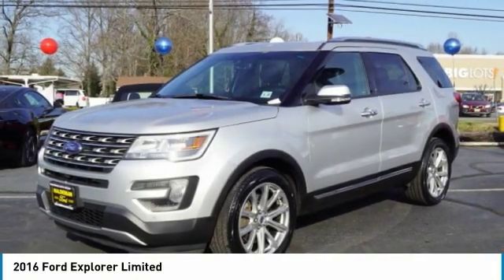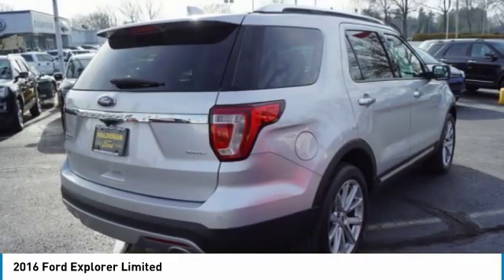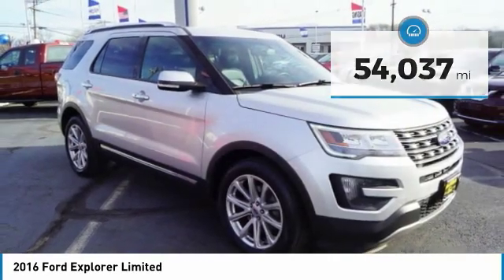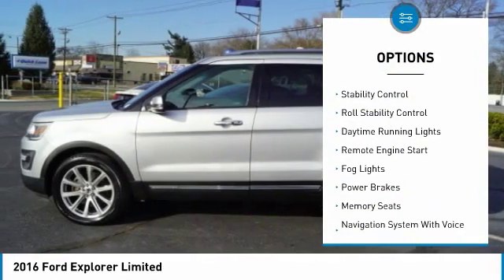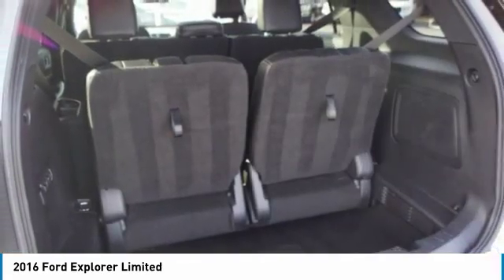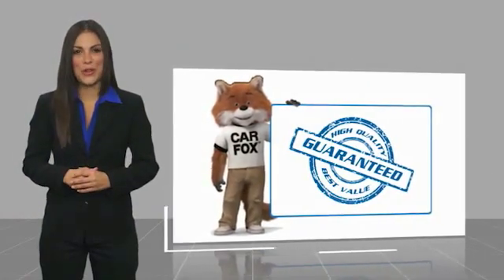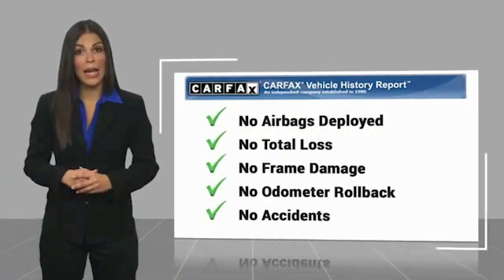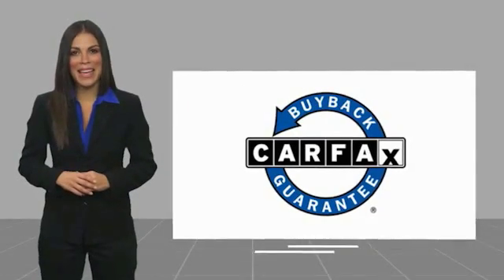2016 Ford Explorer 20051A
2016 Ford Explorer Limited

2016 Ford Explorer Limited REMAINDER OF FACTORY WARRANTY, SERVICE RECORDS AVAILABLE, FACTORY MAINTENANCE UP TO DATE, RECENT HALDEMAN TRADE IN, NEW TIRES, NEW BRAKES, NAVIGATION/GPS, LEATHER/MOONROOF, BLUE TOOTH, REAR BACK UP CAMERA, SIRIUS XM, USB PORT, DUAL POWER SEATS, HEATED SEATS, Navigation System.Recent Arrival!